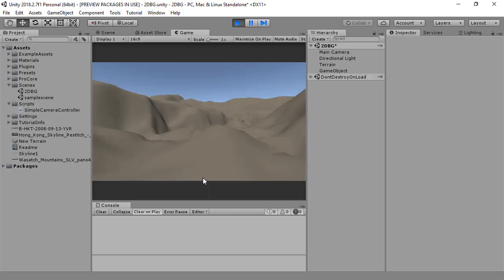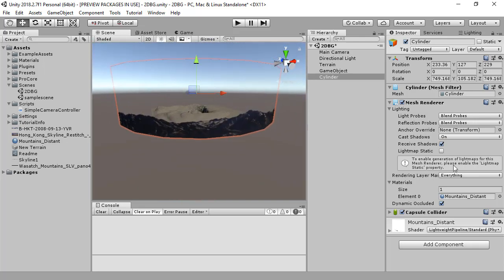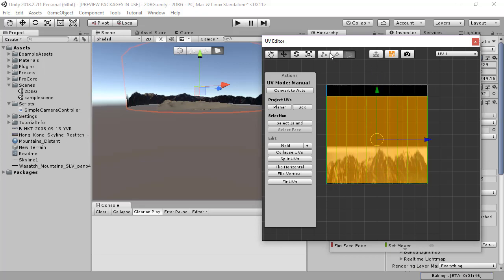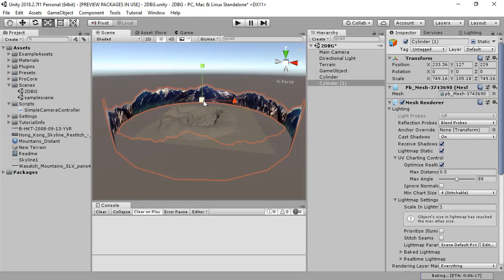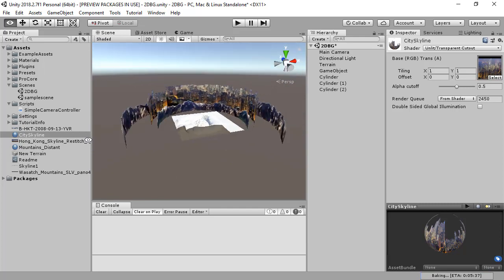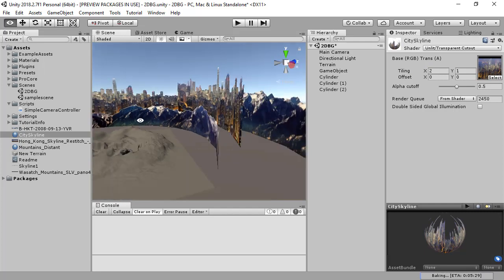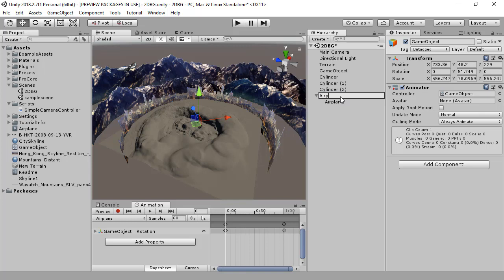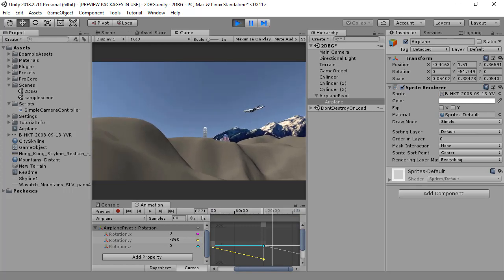2D Backdrops in Unity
00:00 - Introduction
00:25 - Creating Geometry to hold backgrounds
01:40 - Reversing Normals and removing caps using ProBuilder
03:14 - Editing UVs in ProBuilder
08:23 - Animating a Sprite